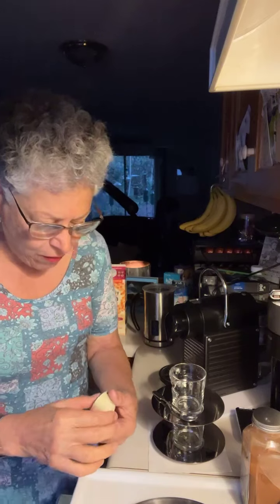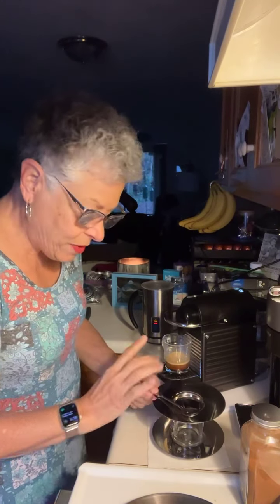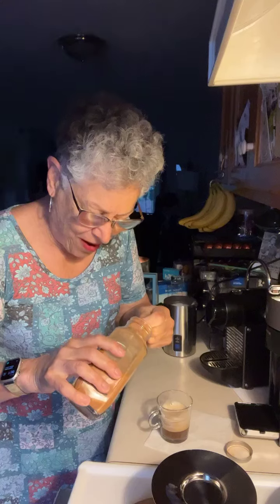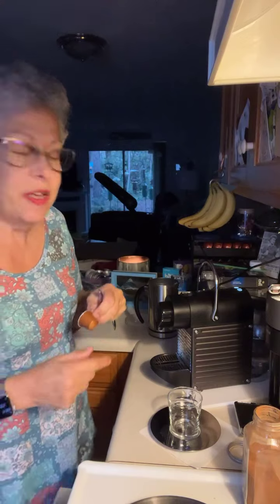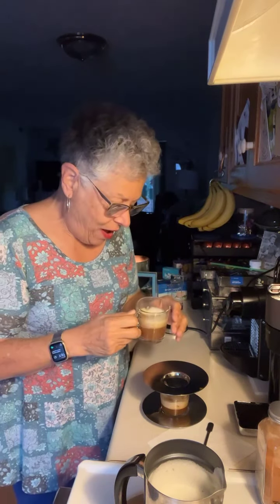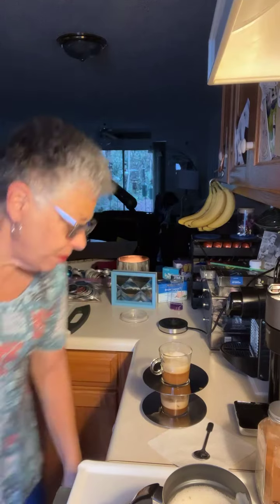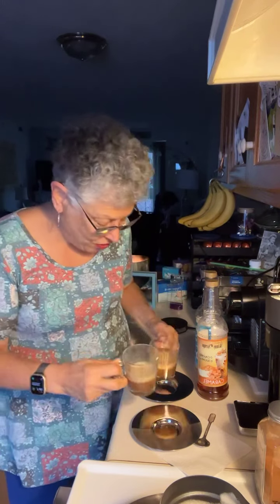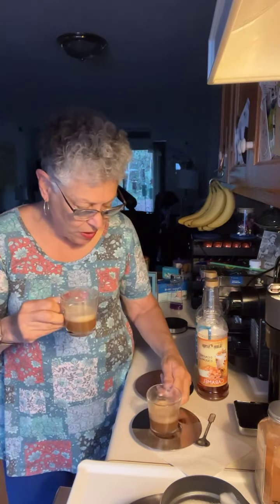Variations Vanillio & Caramelito (Nespresso)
A second chance for the discontinued Variations line Vanillio and a first try for the Caramelito.